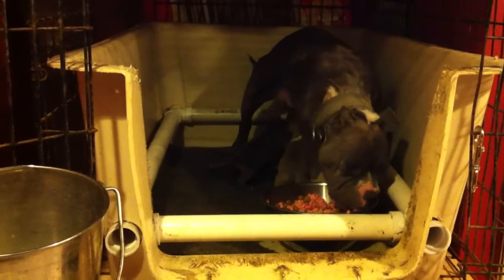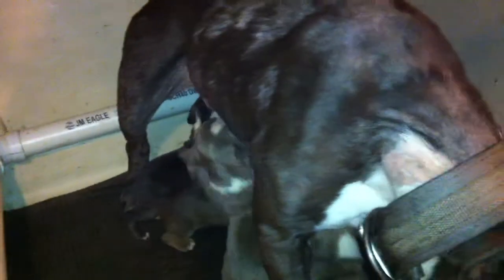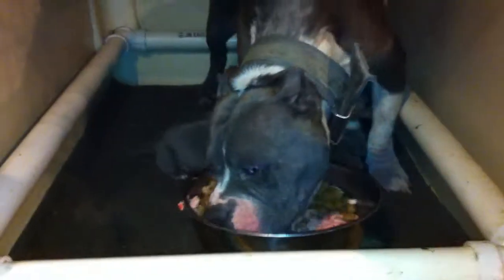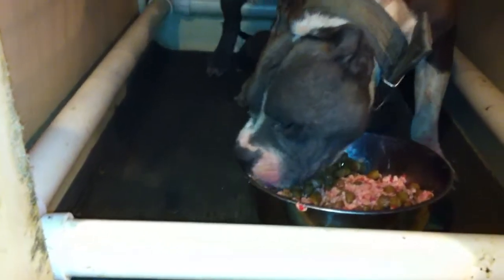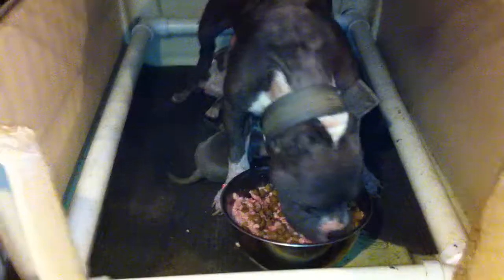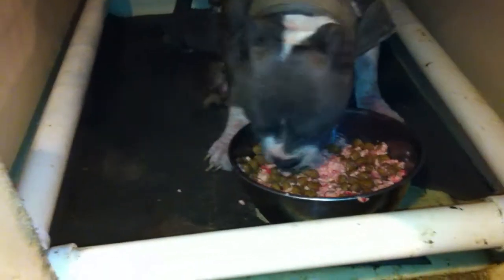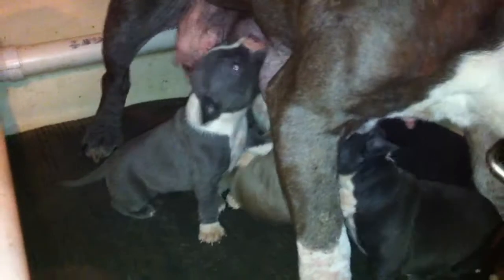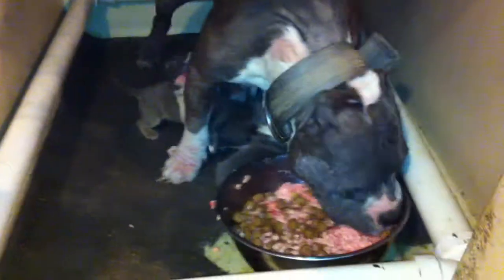BDK DAZZ AND MAC TRUCK PUPS 1 TUBING TECHNIQUES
we have some of the most awesome and extreme american bullies in the world.They are many diffrent colors and sizes some are blue, blue and white, blue brindle , black , brown ,and red. They all have great temperments and are socailized daily with kids as well as other animals. Our males are open for stud at great prices and we offer pup back deals to approved females only.